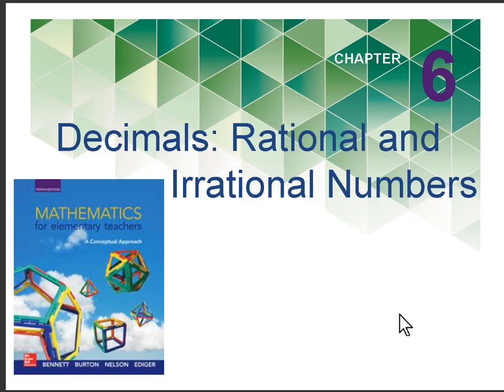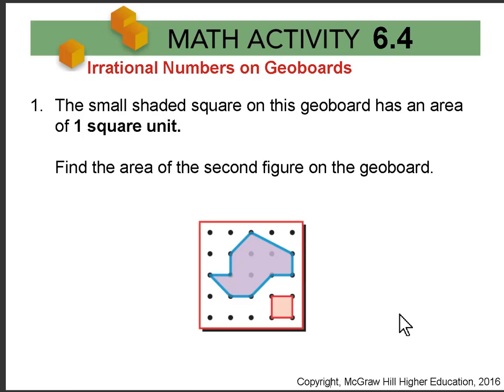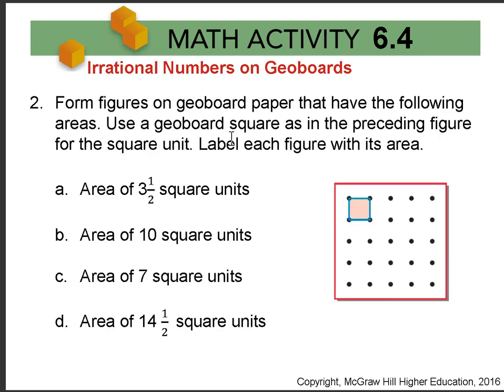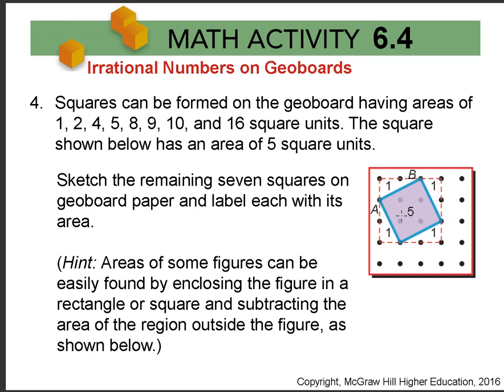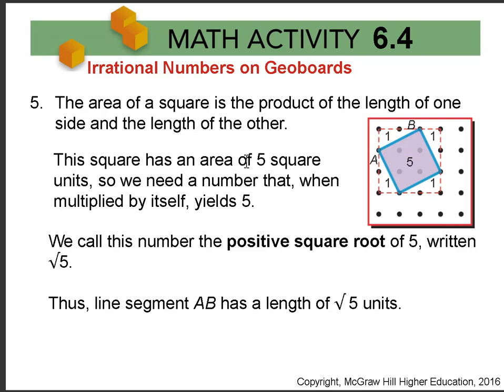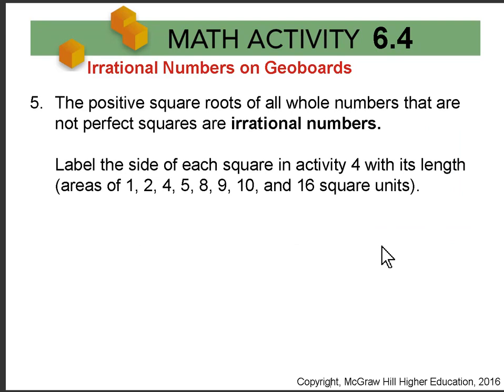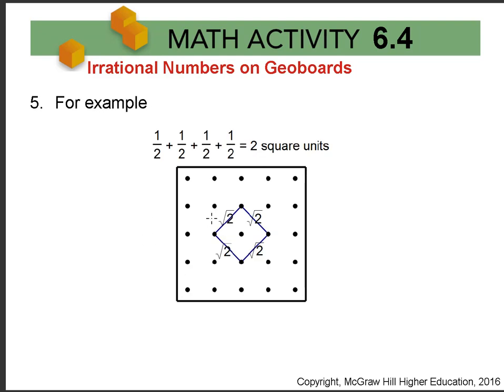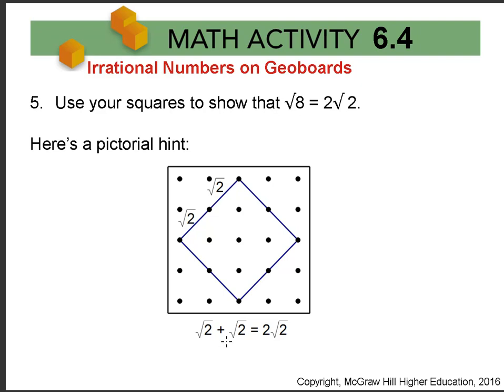§6 4 Irrational Numbers on Geoboards